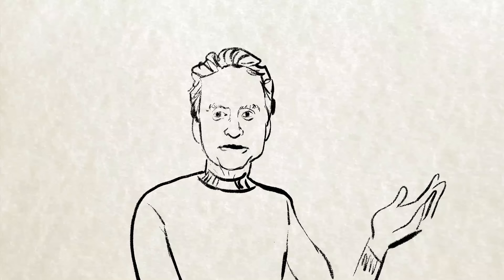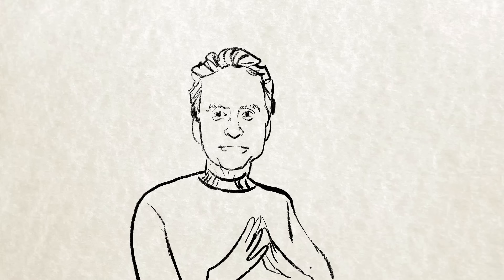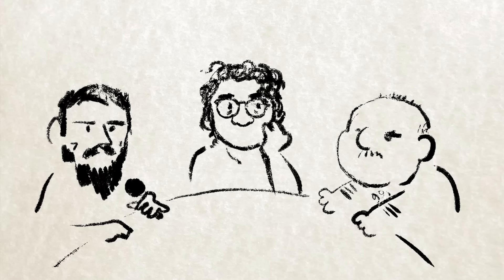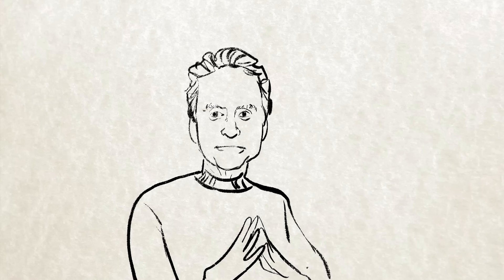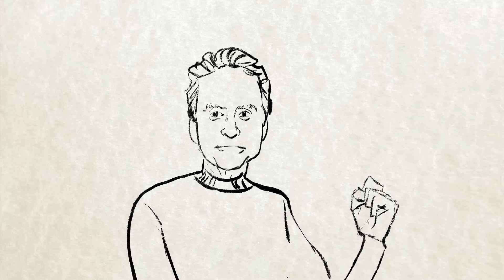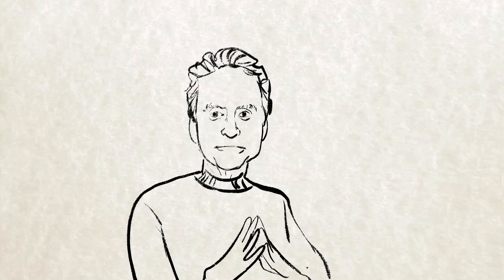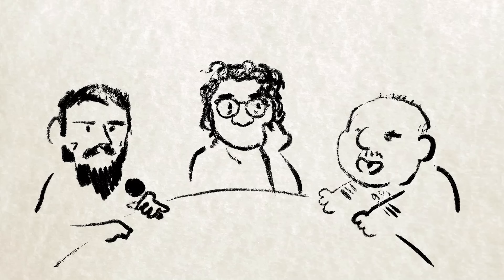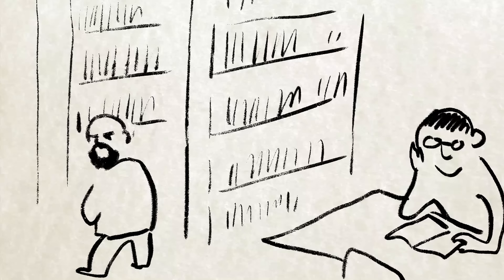Actor Michael Douglas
From Cumtown Ep ?? (lemme know) with Nick Mullen, Stavros Halkias and Adam Friedland